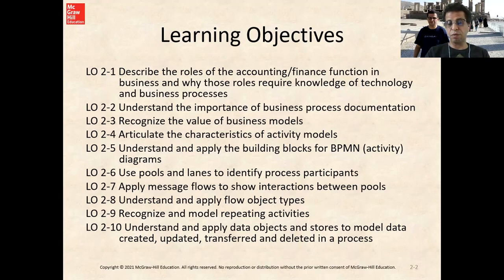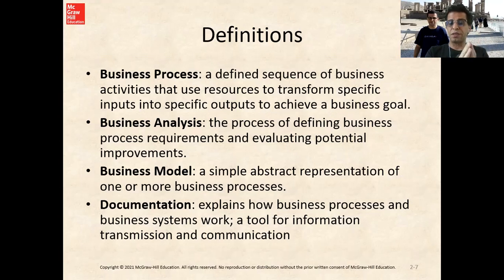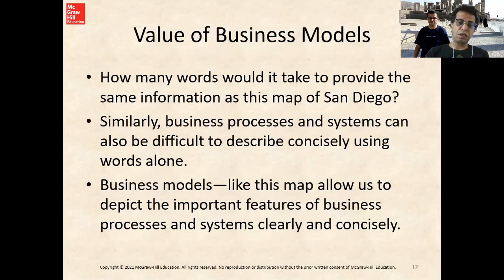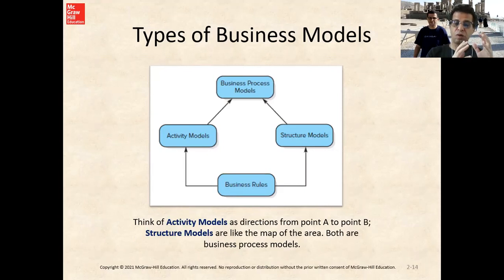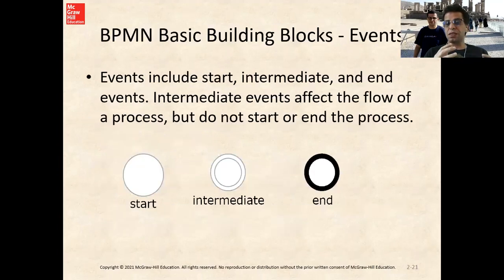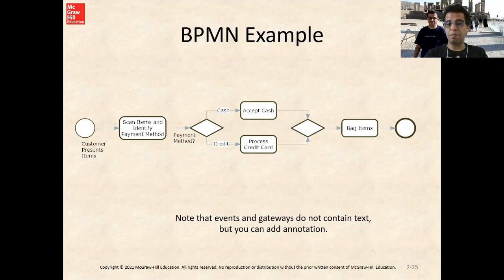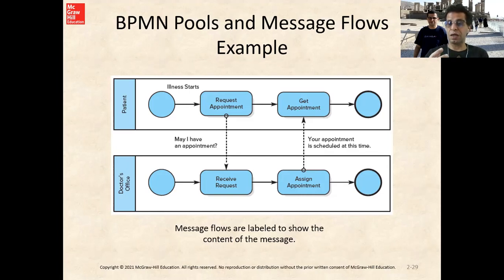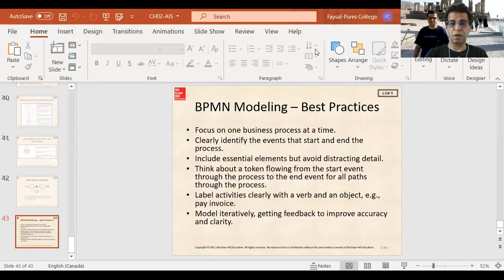Ch2, AIS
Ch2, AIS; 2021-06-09